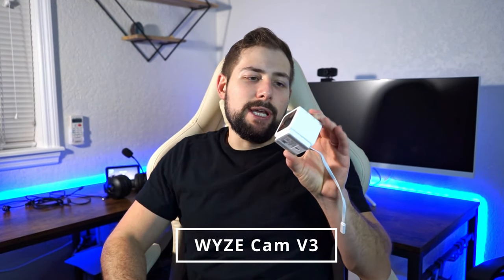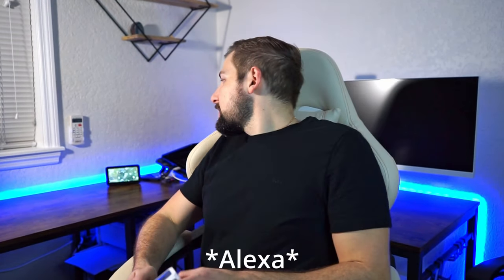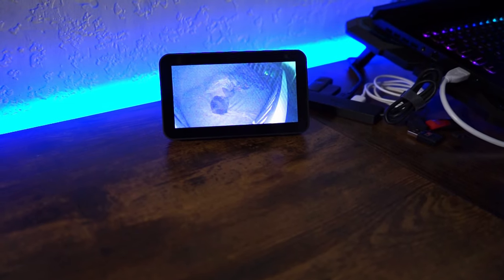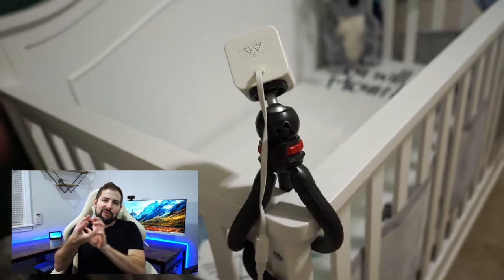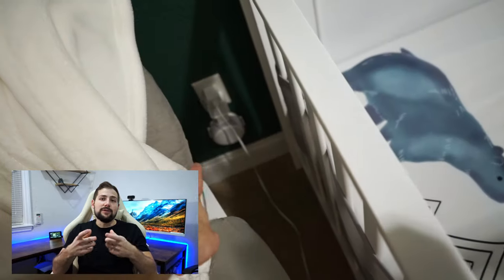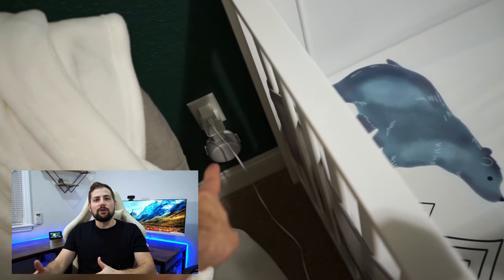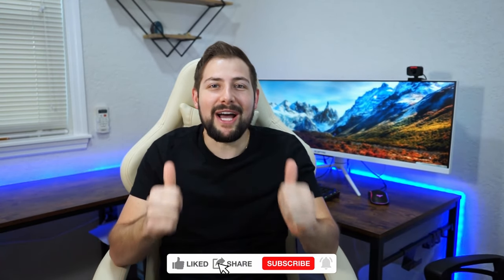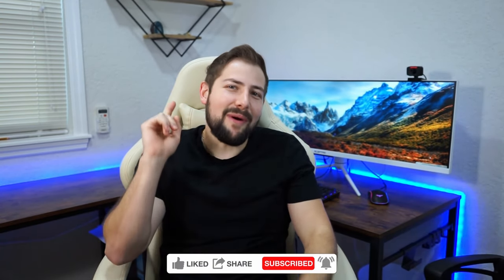Baby Monitor Alternatives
Baby monitors are either bulky for the cheap ones, or expensive for the nicer ones, but there are definitely some alternatives out there that might just blow you away ;)

Camera Tripod: unfortunately the one I used is no longer available so I found this one which is similar.

0:00 - Intro
1:45 - Blink Mini camera (it's garbage)
2:50 - WYZE Cam V3 (it's great)
3:36 - Echo Show (it's very nice to have)
4:10 - Echo Show 5 example
4:30 - How I mounted my camera
4:52 - Cool features
5:10 - Yeah..but how much?
6:02 - What to do after baby grows up?
6:32 - Do I need ALL of that? (no)

Baby monitor alternative, Wyze Cam V3 vs Blink Mini, Blink Mini, Wyze Cam as baby monitor, Blink Mini as baby monitor, baby crib cam, crib camera, affordable baby monitor.